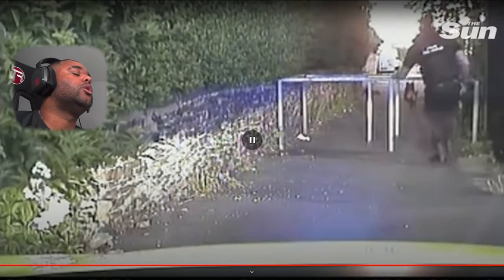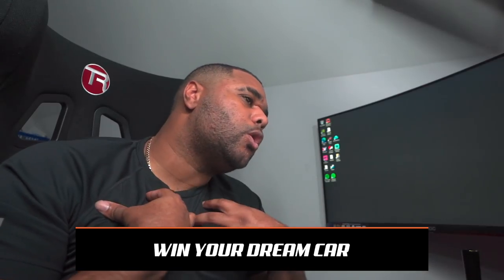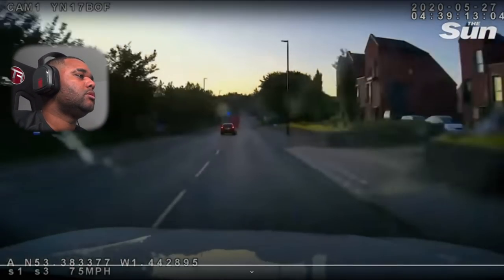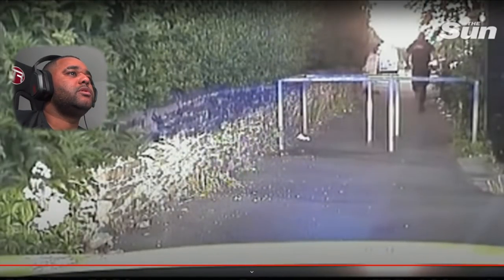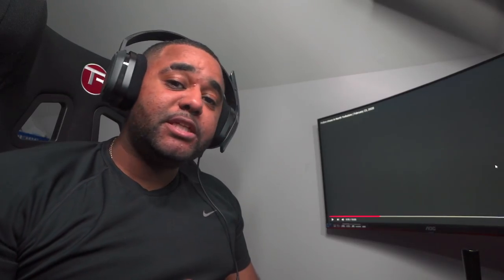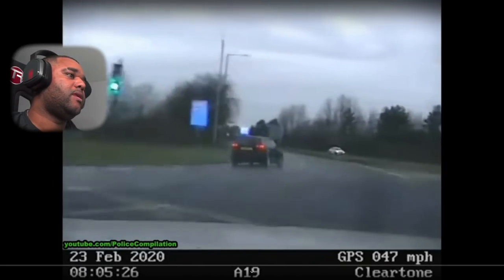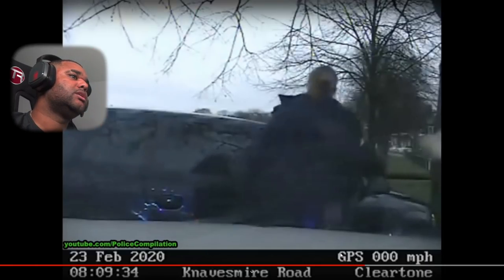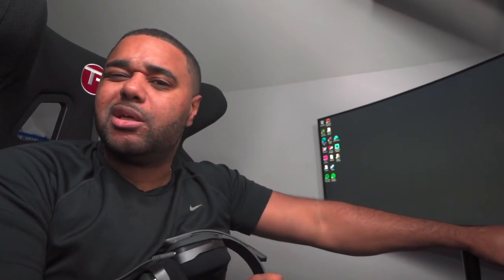POLICE CHASE AUDI A3 IN YORKSHIRE REACTION!!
My Company (LLF Games) Uk's Number 1 car competition's